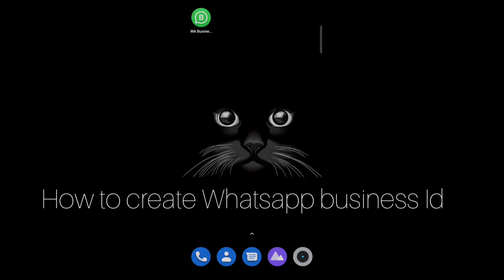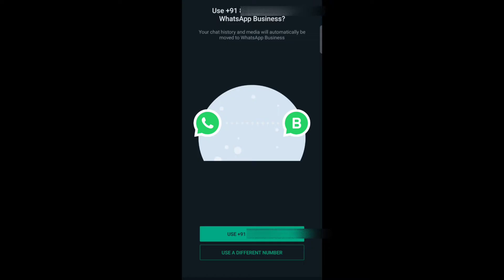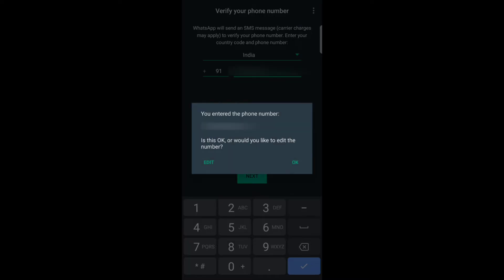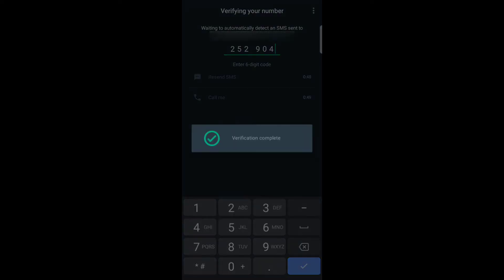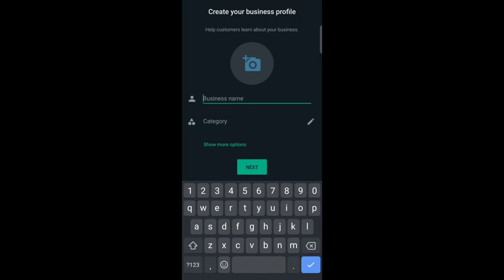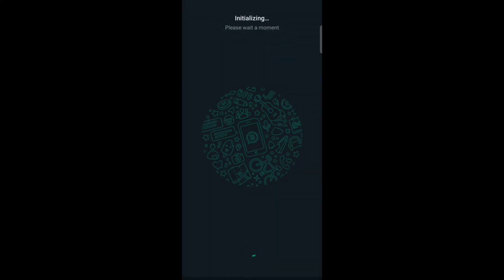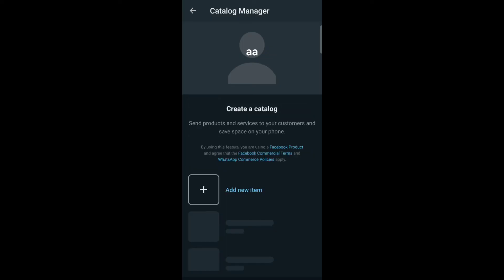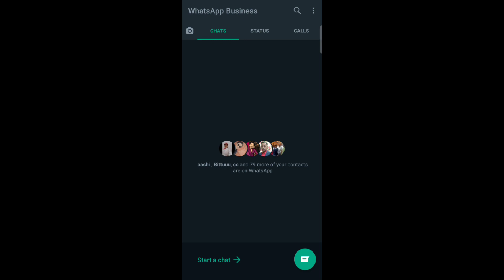How To Create WhatsApp Business Account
In this video I am going to show How to create a WhatsApp Business account .